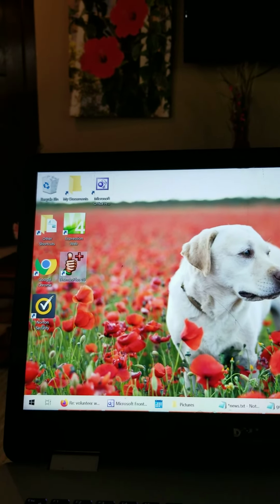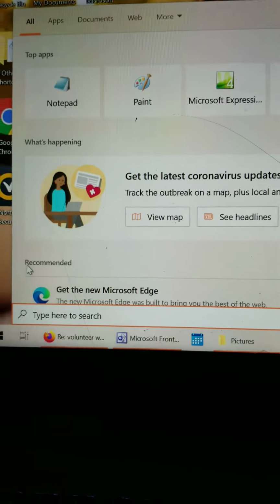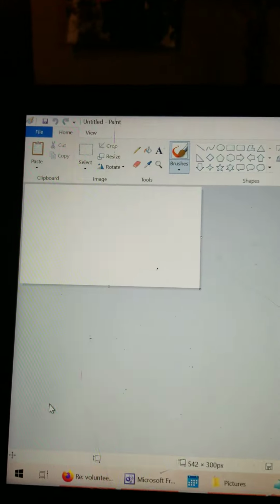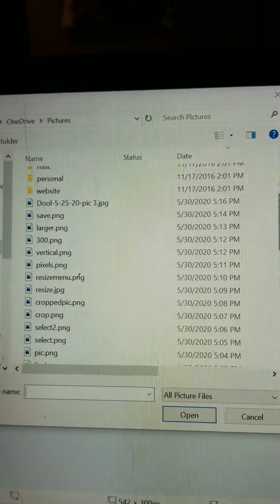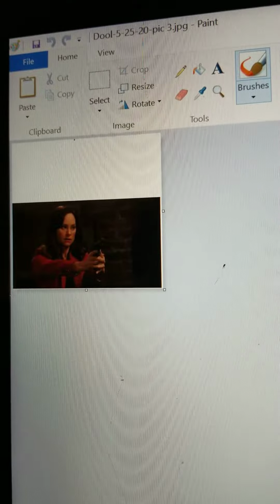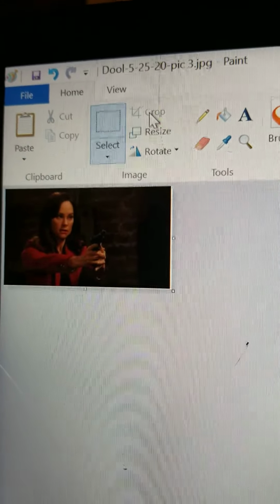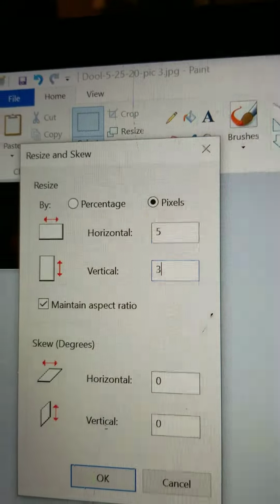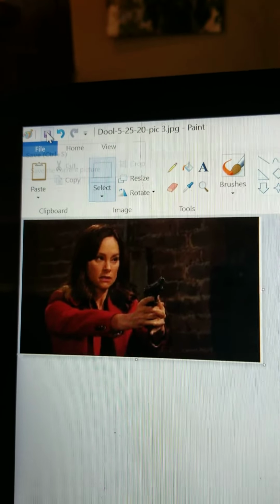How to use Microsoft Paint to crop and resize (Quick Tutorial)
I made this for a friend that needed to learn this. Enjoy! I like Paint because it's super easy.